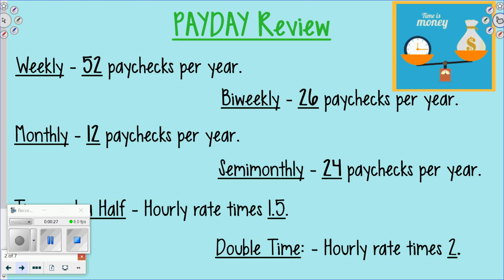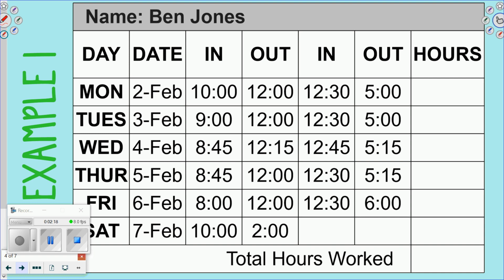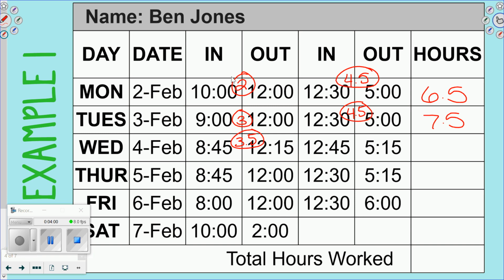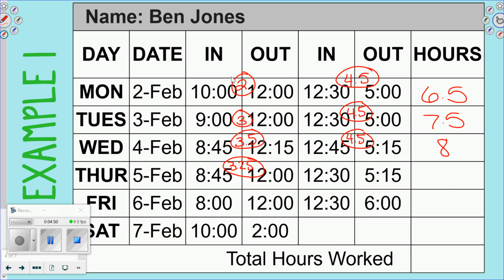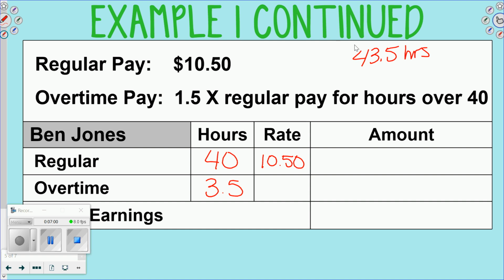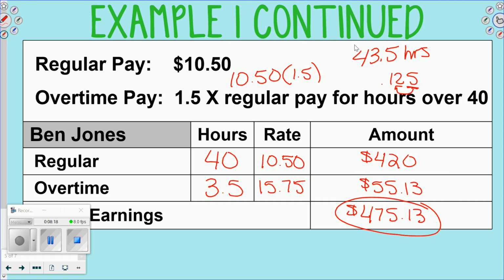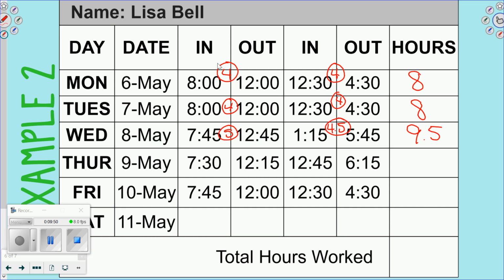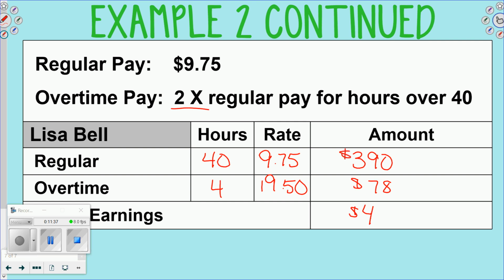Timecard video notes